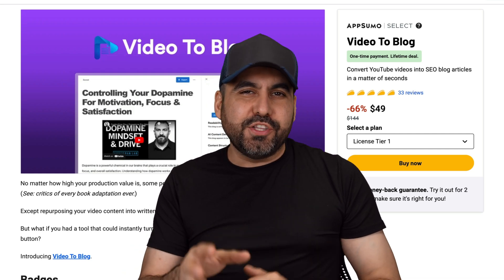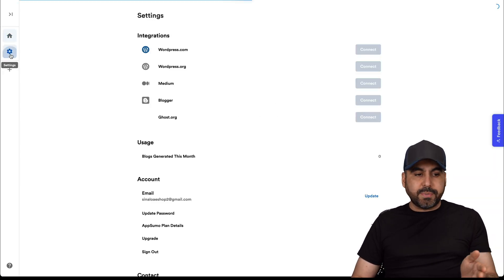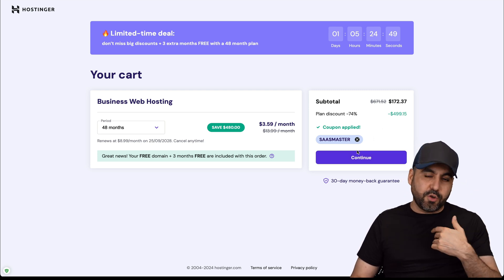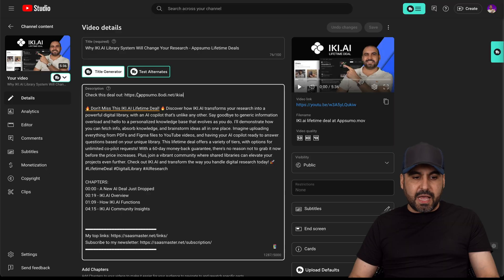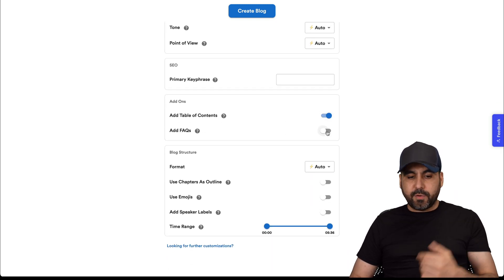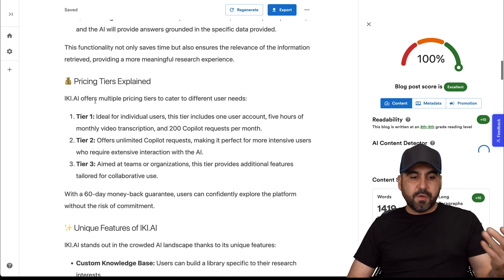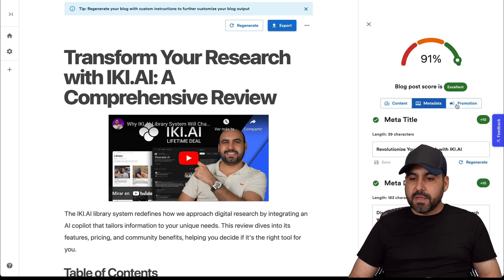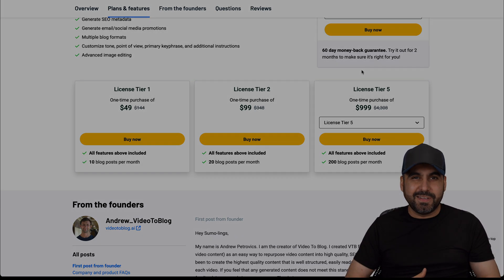Transform Videos to Blogs with $49 Lifetime Deal!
Unlock the full potential of your content with "Video to Blog: The $49 Lifetime Deal You Can't Miss!" Imagine transforming your videos into engaging blog posts effortlessly with this powerful plugin. This exclusive offer lets you convert YouTube links or uploaded videos into enhanced content, perfect for optimizing your site and boosting your digital marketing efforts. With this lifetime deal, you receive 10 blog posts per month, with options to scale for larger needs, making it ideal for both individual creators and agencies.

Seamlessly connect platforms like WordPress, Medium, and Blogger to streamline your content strategy. With a 60-day money-back guarantee, you can explore the possibilities risk-free. Perfect your SEO and lead generation with this user-friendly tool, and don't miss out on the sponsored hosting deal for optimized web performance. Dive into a comprehensive understanding of how "Video to Blog" can transform your social media presence and elevate your content game!

CHAPTERS:
00:00 - Turn Videos into Blog Posts
00:10 - VideoToPost Lifetime Deal
01:02 - Connect Your Website
02:15 - Add Visuals for Blogs
03:25 - Select Blog Post Length
04:00 - Choose Language for Content
04:11 - Select Tone for Writing
04:22 - Add-Ons for Enhanced Features
04:55 - Define Time Range for Content
05:13 - Content Analysis Tools
06:45 - Humanize Your Blog Content
06:52 - Exporting Your Blog Posts
07:28 - 60-Day Money Back Guarantee